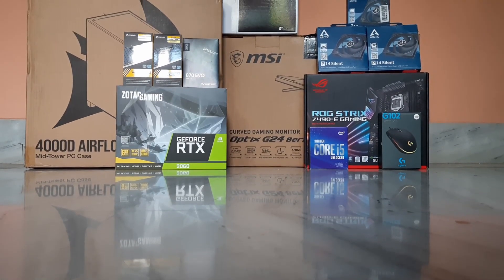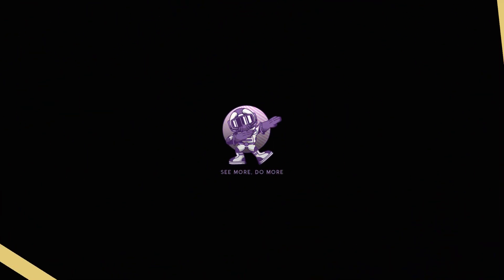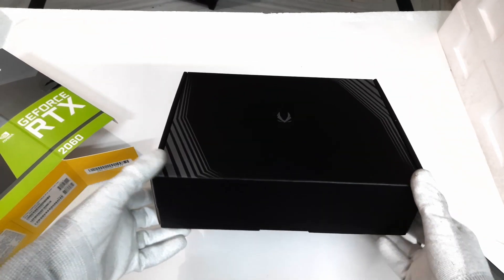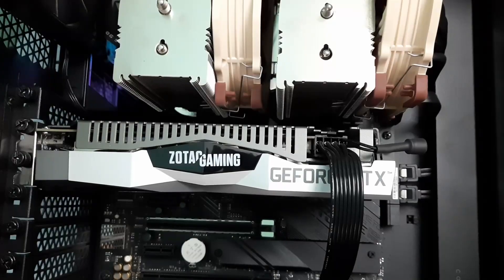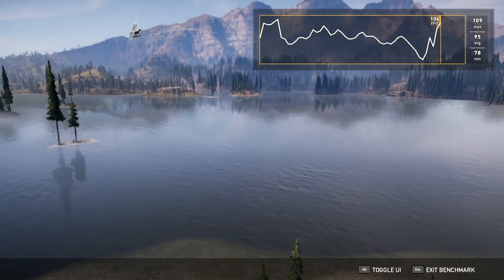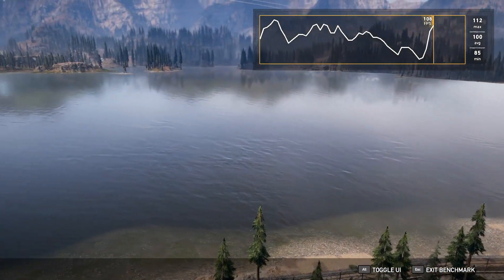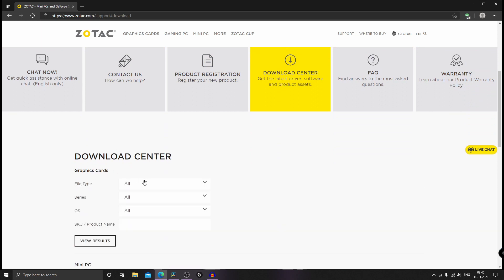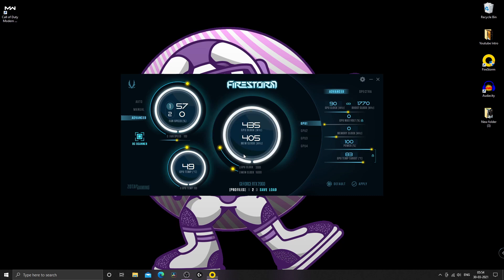ZOTAC GEFORCE 2060 TWIN FAN UNBOXING/ BENCHMARK & USING ZOTAC FIRESTORM TO OVERCLOCK.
This Channel is dedicated to PC & Android Games. We also do Unboxing of PC Components as we upgrade them. Feel free to give " constructive criticism" & help us grow. So Follow along with our Journey. Do Like & Support Us.

TIMESTAMPS:

00:00 | Intro
01:11 | Unboxing
03:24 | Benchmark
04:41 | Ultra Result
05:56 | High Result
06:08 | Firestorm Overclock
07:41 | End

- Link to Firestorm Application Download
- I recommend using pcpartpicker to know the compatibility of your build, before buying pc parts. Especially when building on your own.